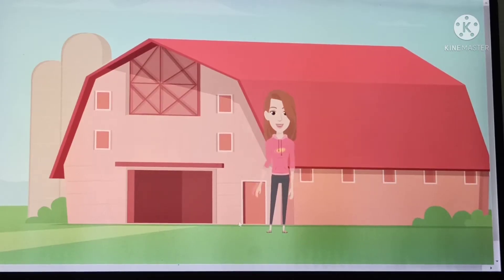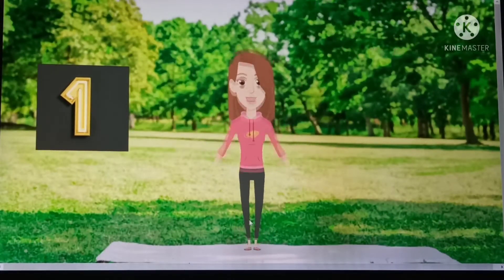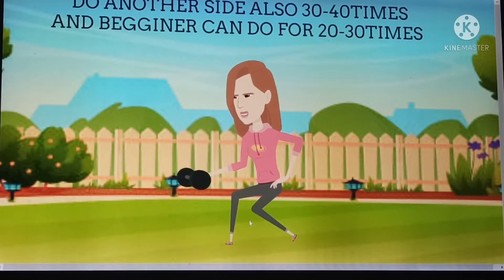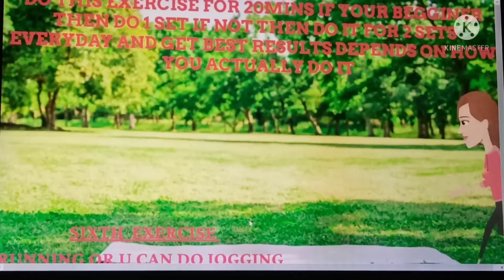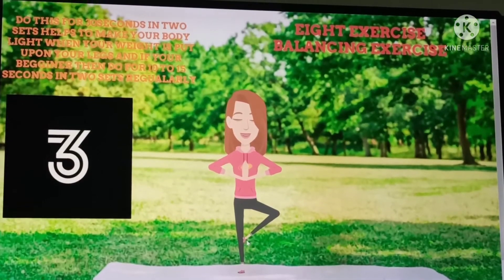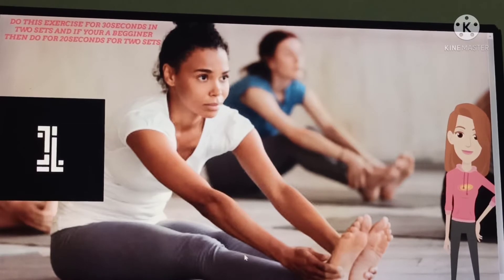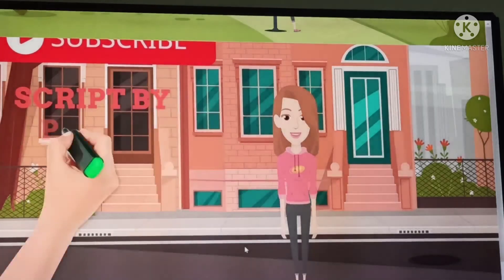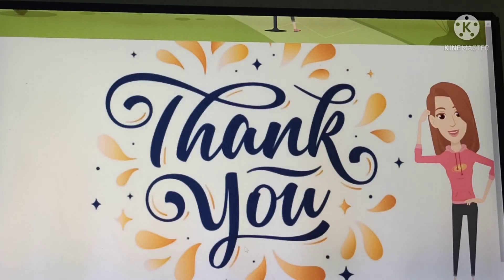Easy exercises for kids to grow height below 18 do this Exercise for 5 to 7 months and check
If you don't get result don't be disappointed I have done these exercise and grew till 2inches I have got the results if u have got results or not comment in the section box be strong with all wealth and health. I wish you all the best...
Tap this link from amazon for selfie stand... feel free to comment I wll respond to it.. thank you for watching the video and give a like if u like the video Friends... and take care bye..